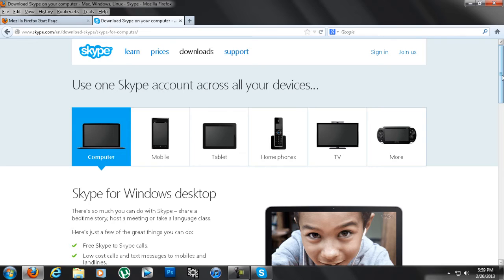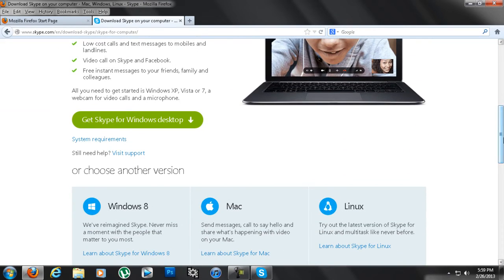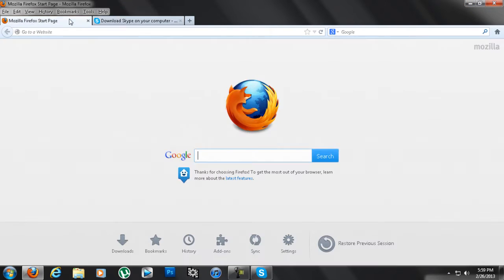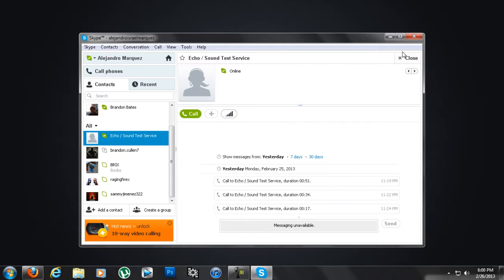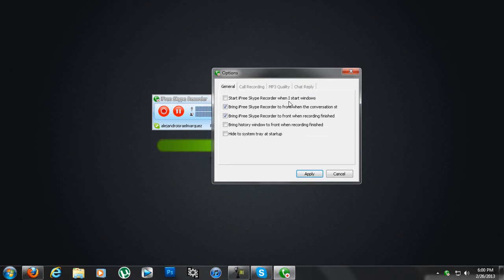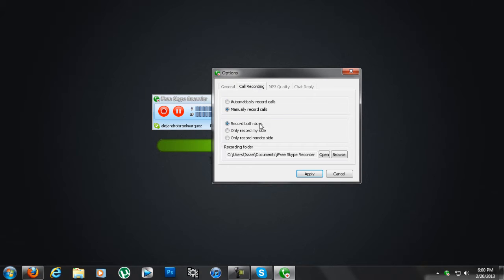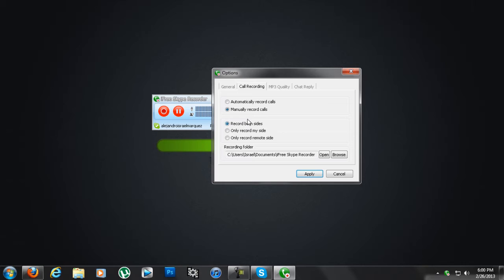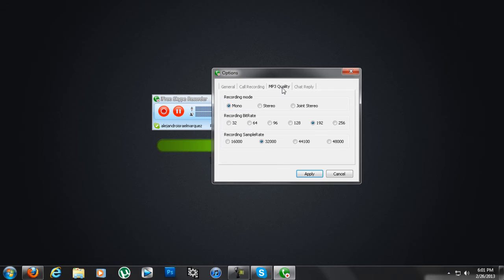How to Make a Dual Commentary Using Skype (HD Tutorial)